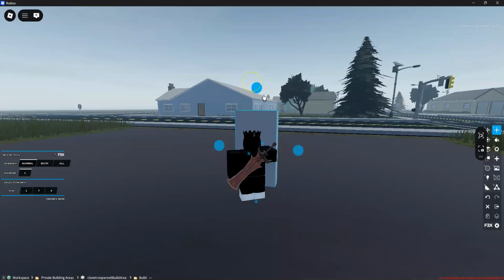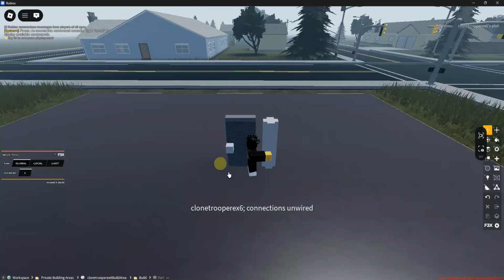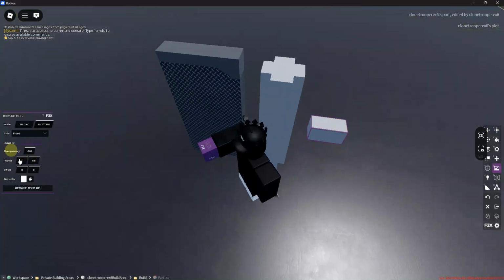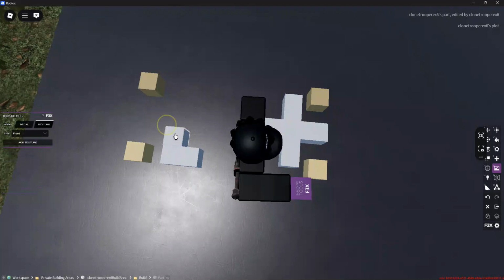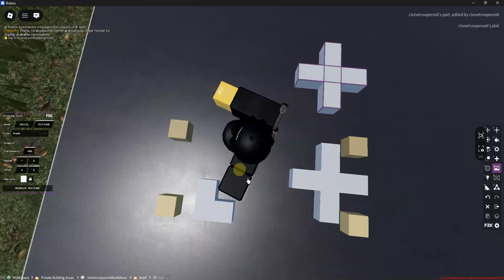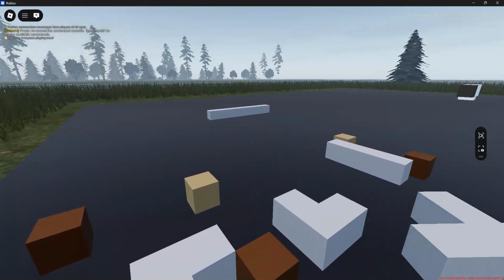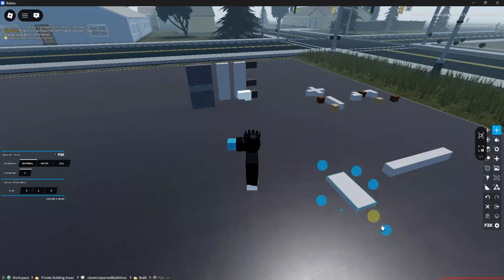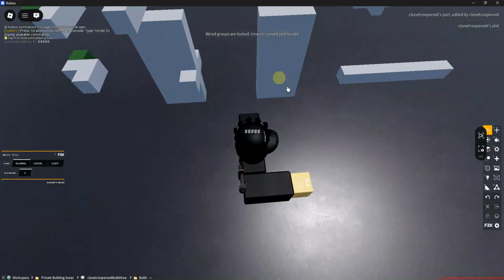5 Cool Wires that are easy to make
SUPER easy to make wiring that even NOOBS can make